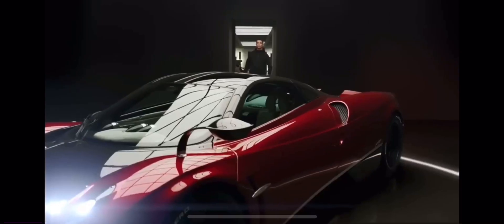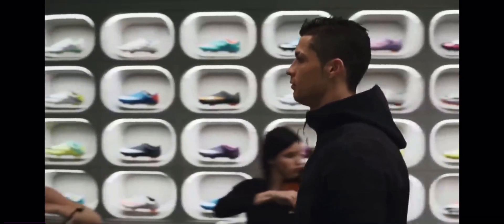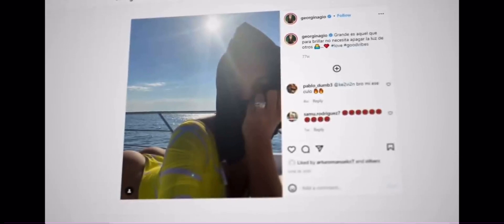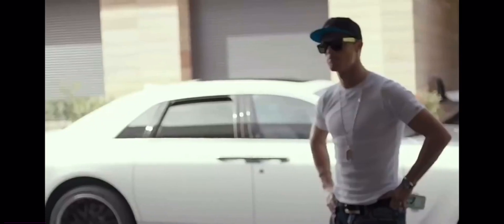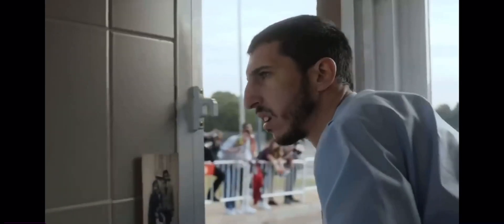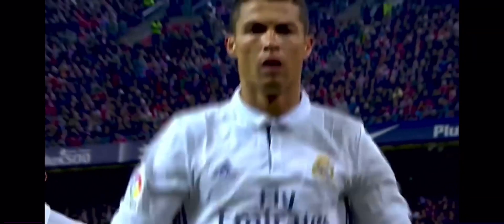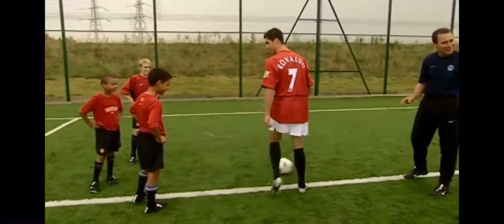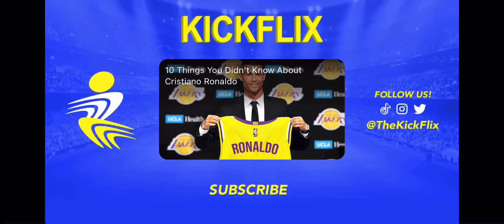10 Items Which Ronaldo Owns That Cost More Than Your Life